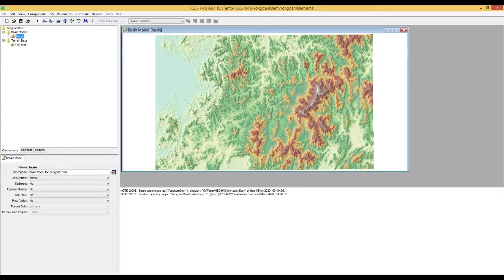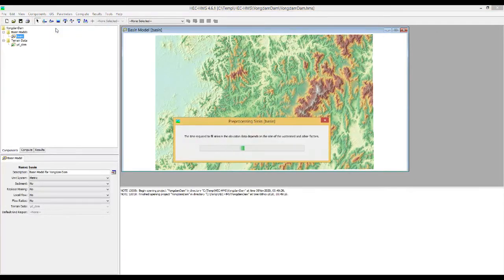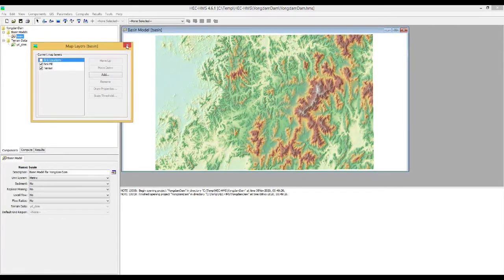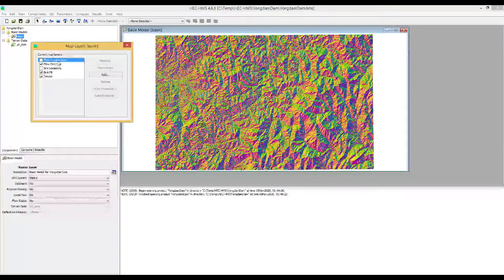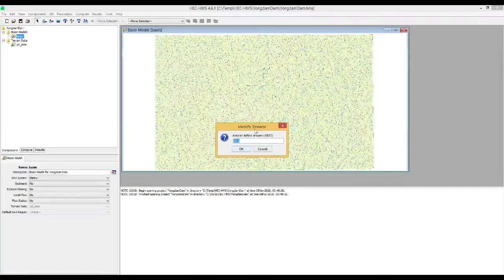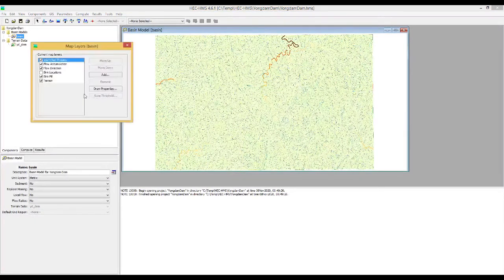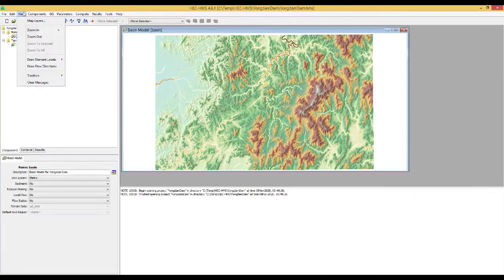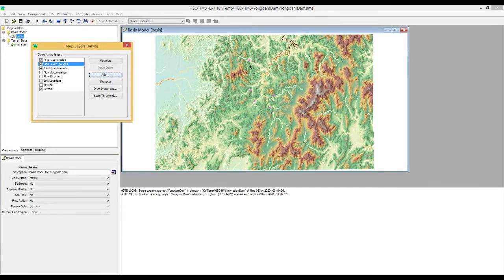HEC-HMS Model Development, Part 2/3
HEC-HMS Model Development: Terrain or GIS Pre-Processing

*This tutorial is a modified video version of Dr. Merwade's work at Purdue University.